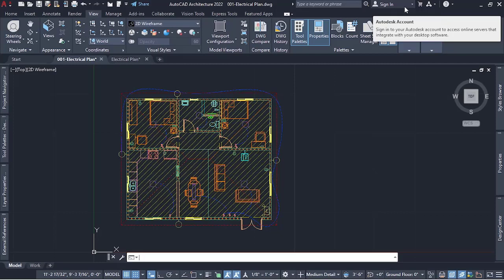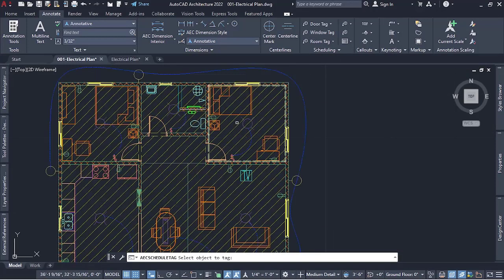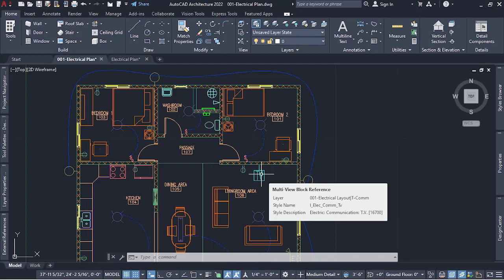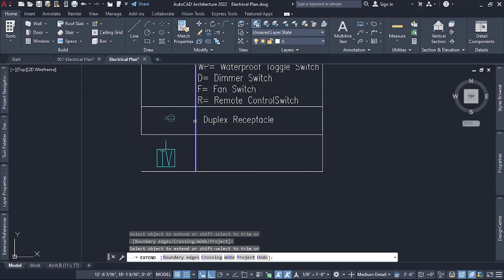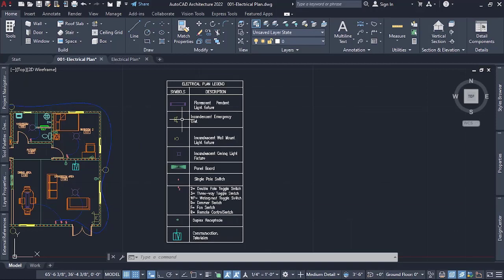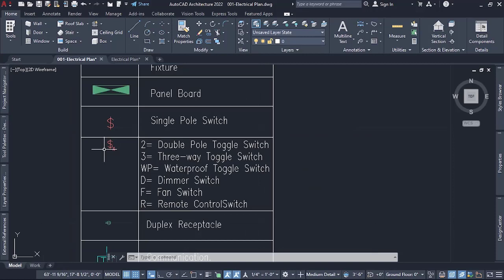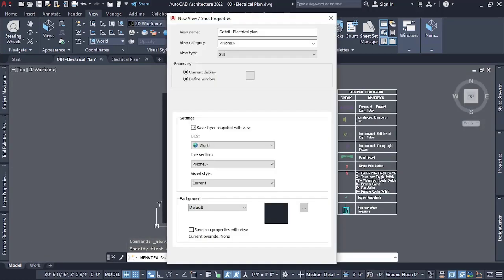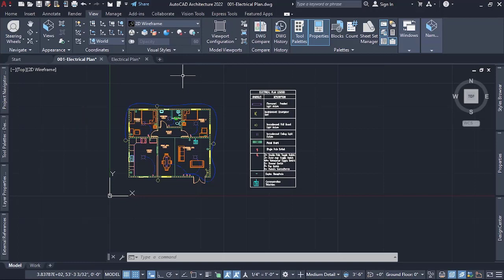Detailing Electrical Plan in AutoCAD Architecture 2020 - 2023 ( Episode 14 )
After Drawing our electrical Plan it is however very essential to make a legend for the reader or the electrition who will be installing the appliances. Well in this video we explained the process of Detailing our Electrical Plan.
I do AutoCAD videos and model them in a 3D software which is Sketchup to model the plans so stay stunned with me as we get creative every week.
I make videos on rendering in enscape, I use enscape because it is user friendly and easy to you.

00:00 - Intro
00:55 - AutoCAD Tutorial
15:17 - End